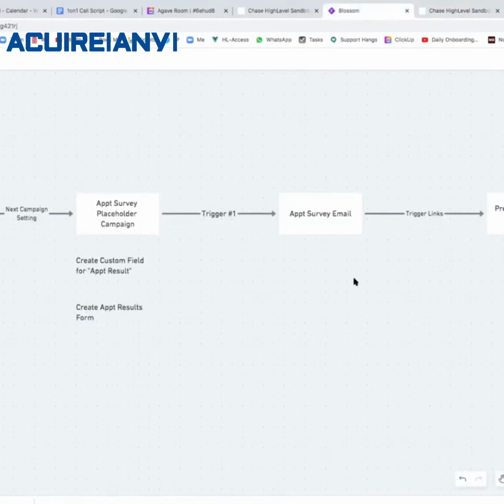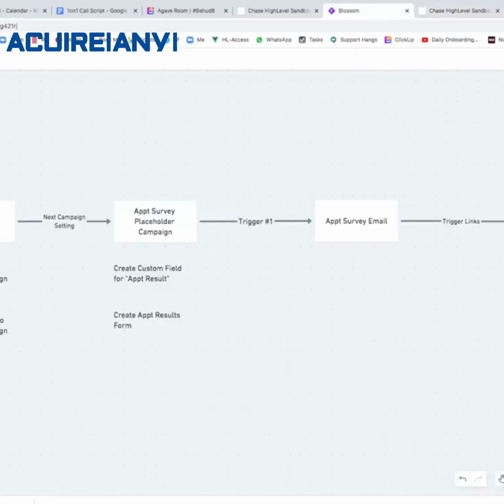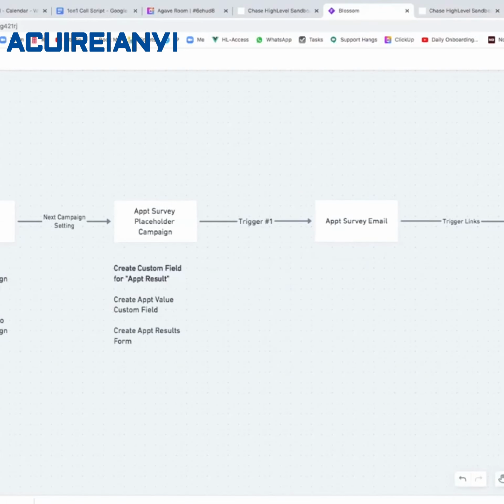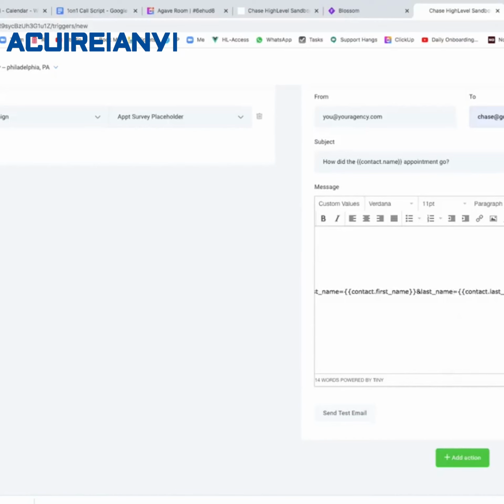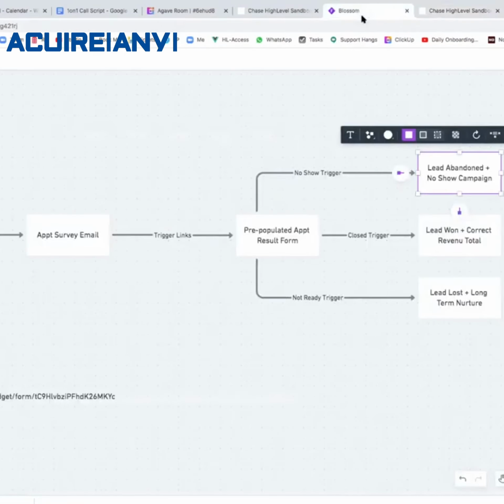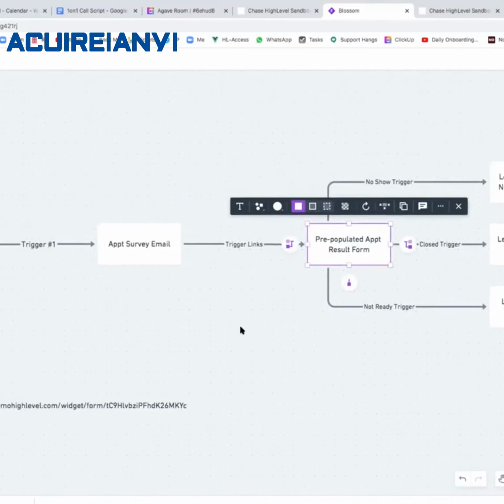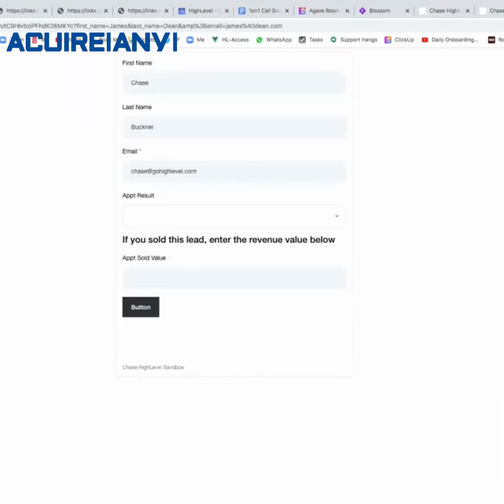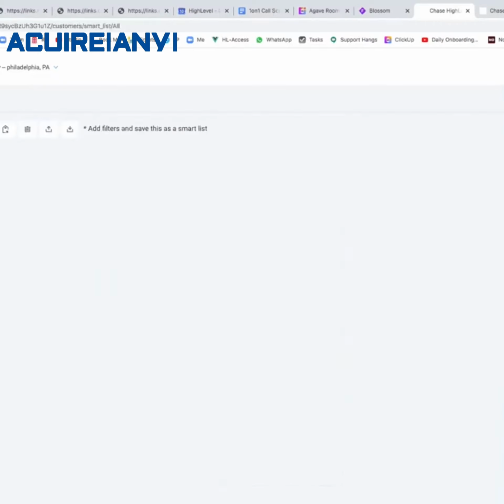How To Build Automated Appointment Follow up Surveys